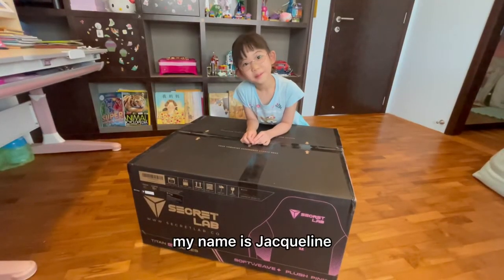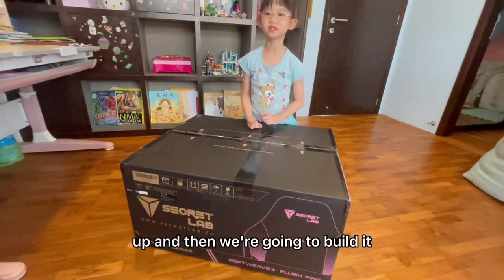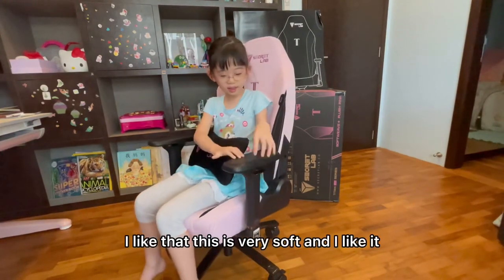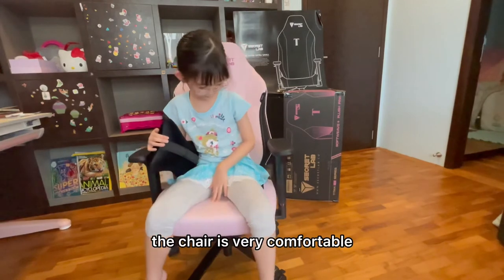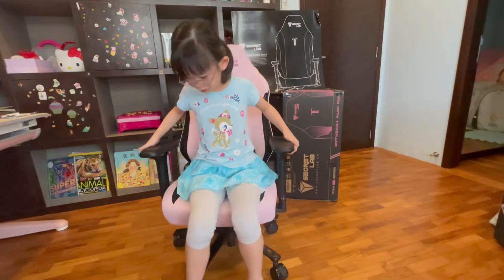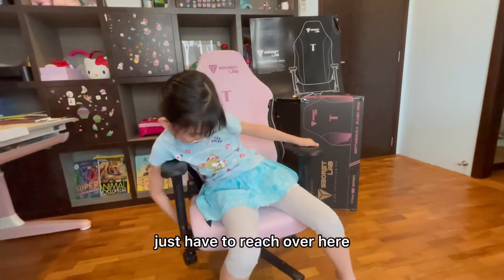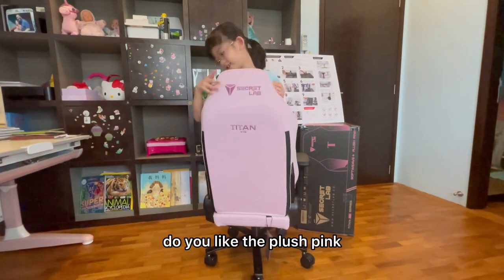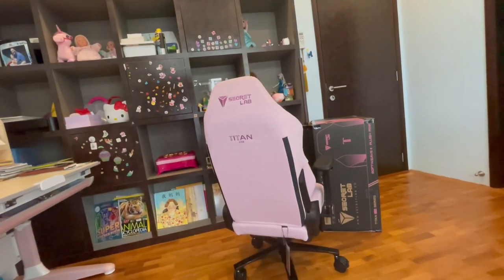Review of the new SecretLab Titan XXS Softweave+ Plush Pink for KIDS!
Ergonomic chair for kids 5 years and up!